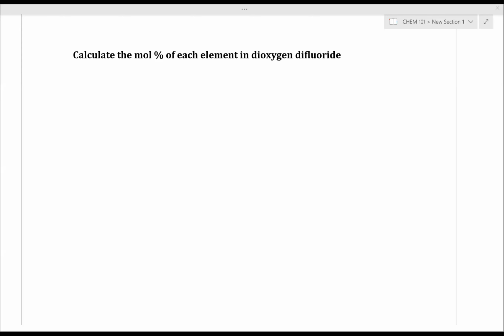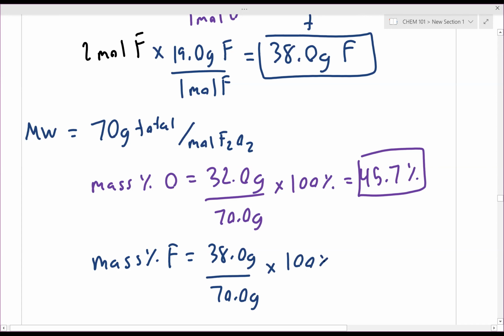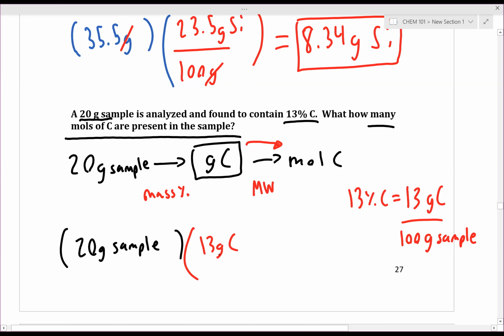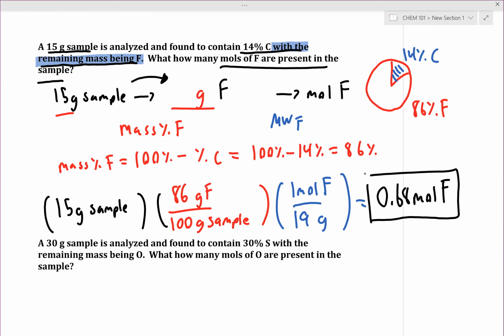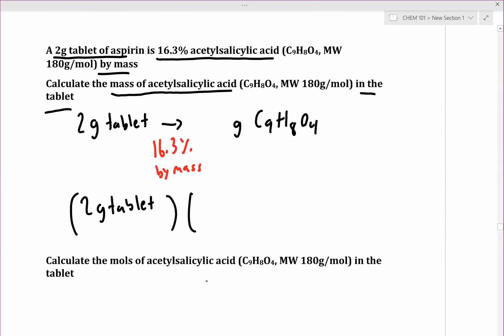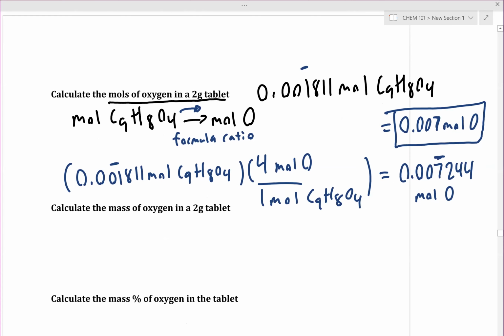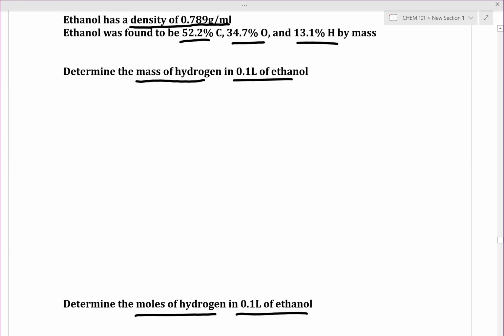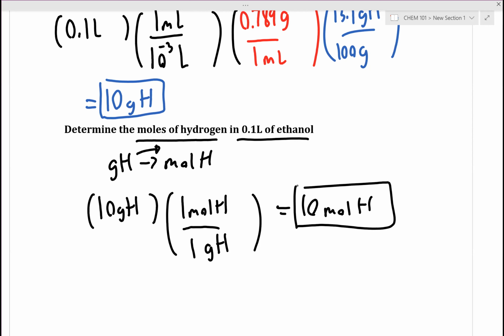CHEM 101 Lecture 2/25 mass% and mol %